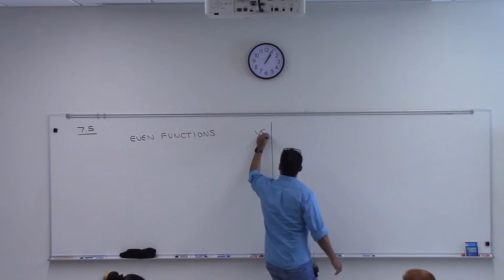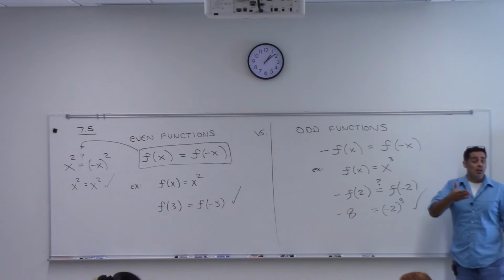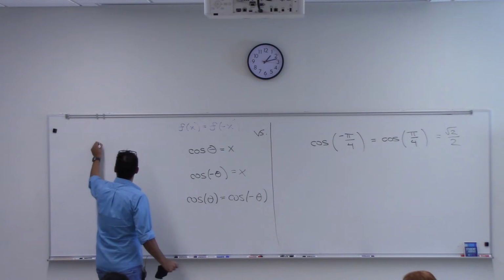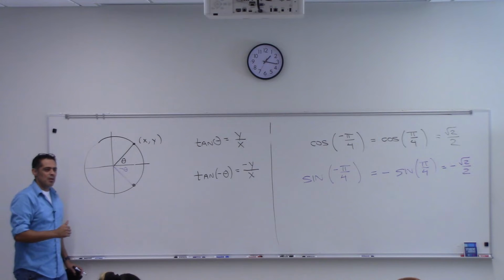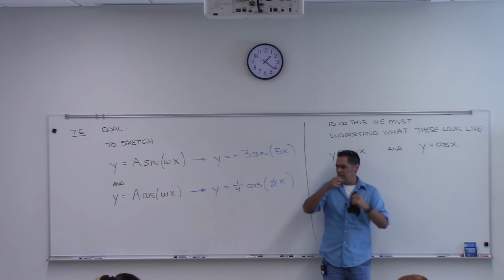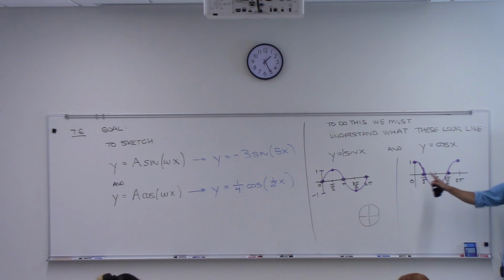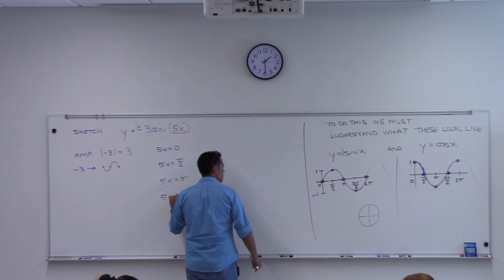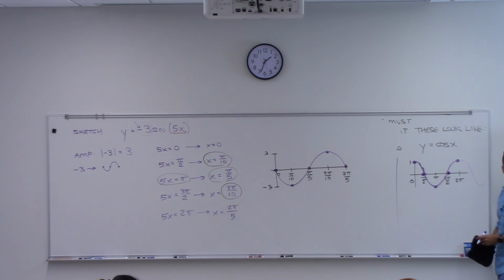2412 9-27 part1